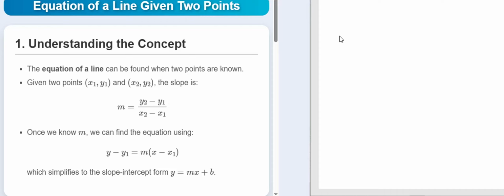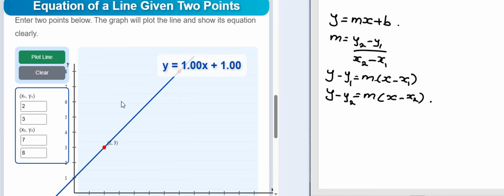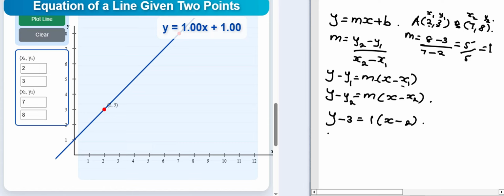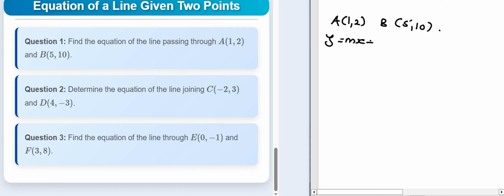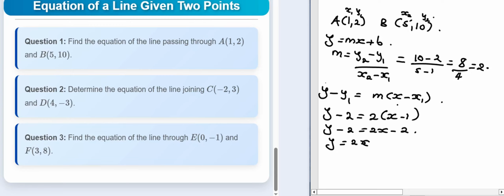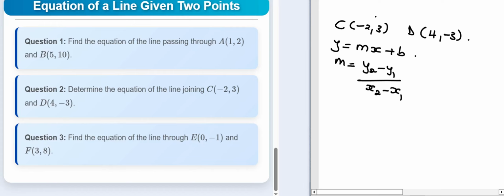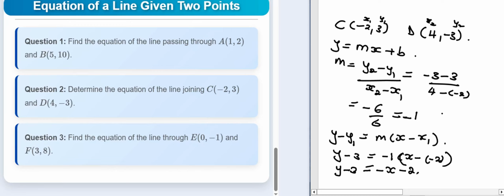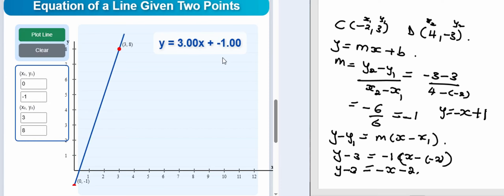Equation of a Straight Line: Master y = mx + c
In this lesson, we’ll learn how to find the Equation of a Line step-by-step. You’ll understand how gradients and intercepts work, and how to write the Equation of a Line when two points are given. This video will make the concept simple and easy to remember — ideal for high school or IGCSE maths students.

By the end of this lesson, you’ll be able to form and interpret the Equation of a Line confidently in any question you meet in class or exams.

📘 Taught by: Justus, your Maths & Statistics Tutor
🎓 Topic: Equation of a Line